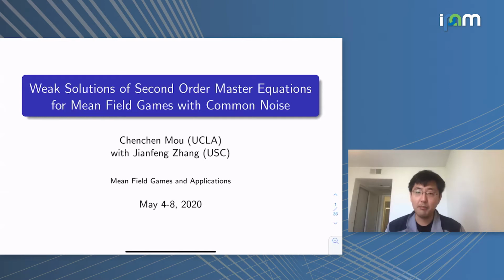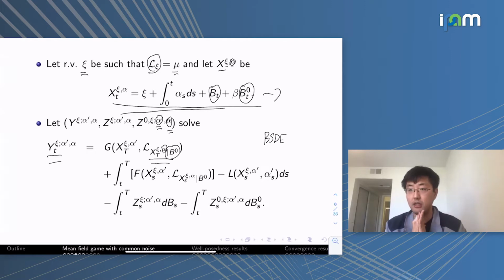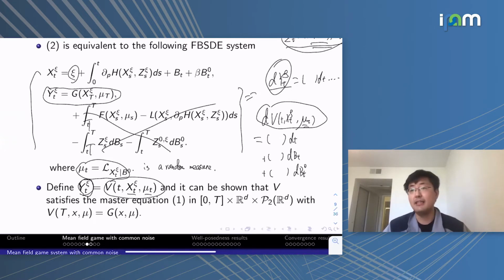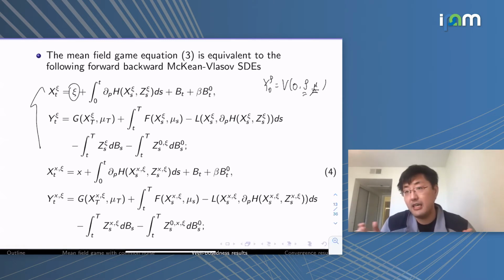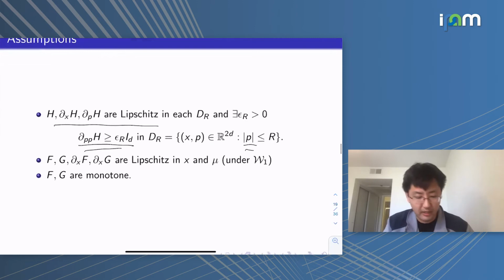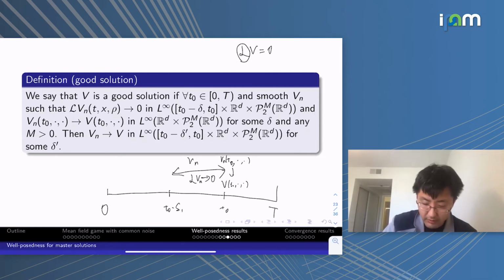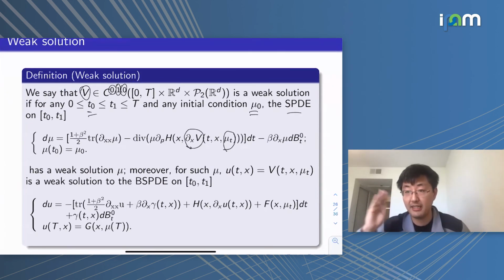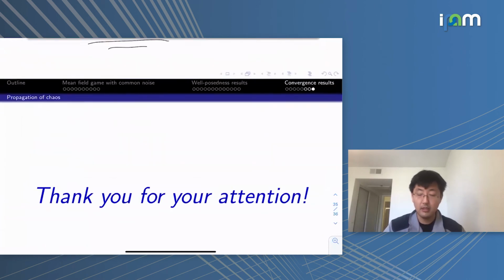Chenchen Mou: "Weak solutions of second order master equations for MFGs with common noise"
Workshop III: Mean Field Games and Applications

"Weak solutions of second order master equations for mean field games with common noise"
Chenchen Mou - University of California, Los Angeles (UCLA)

Abstract: In this talk we study master equations arising from mean field game problems, under the crucial monotonicity conditions. Classical solutions of such equations require very strong technical conditions. Moreover, unlike the master equations arising from mean field control problems, the mean field game master equations are non-local and even classical solutions typically do not satisfy the comparison principle, so the standard viscosity solution approach seems infeasible. We shall propose a notion of weak solution for such equations and establish its wellposedness. Our approach relies on a new smooth mollifier for functions of measures, which unfortunately does not keep the monotonicity property, and the stability result of master equations. The talk is based on a joint work with Jianfeng Zhang.